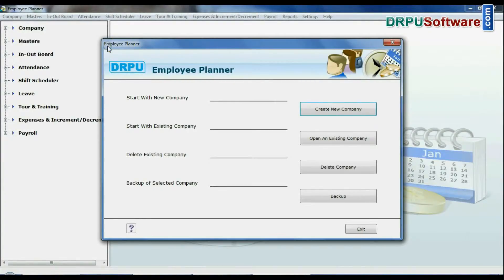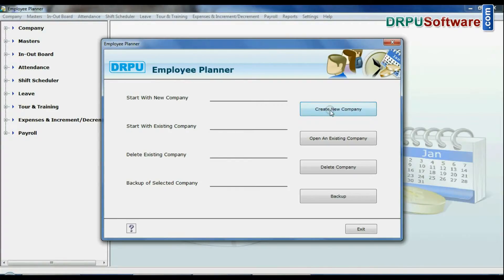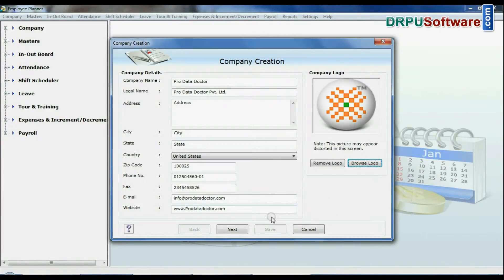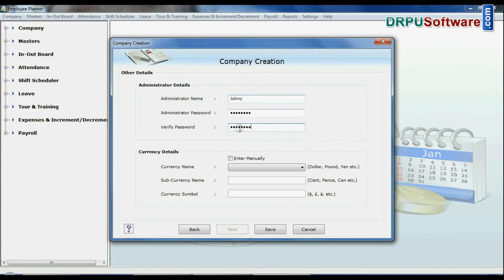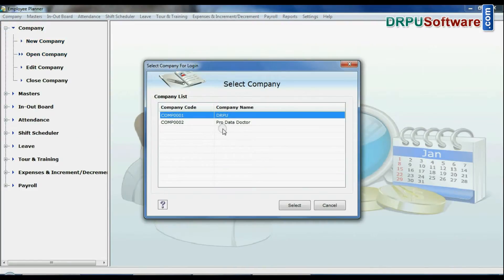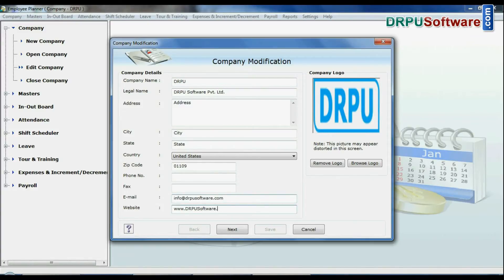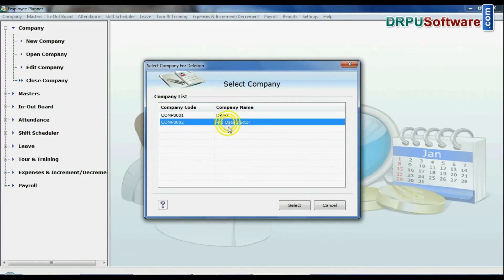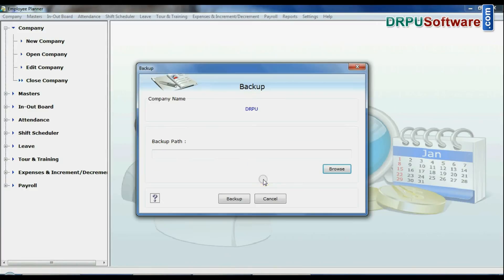managing payroll for small business tx